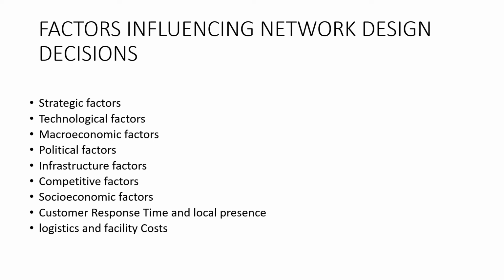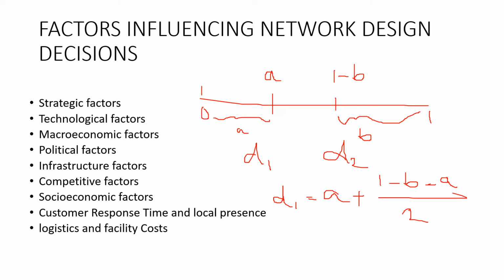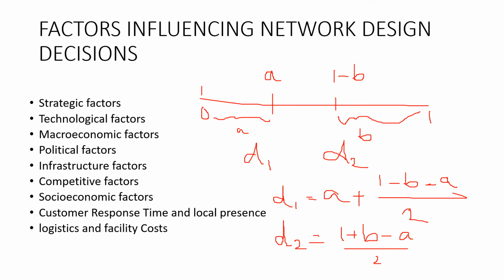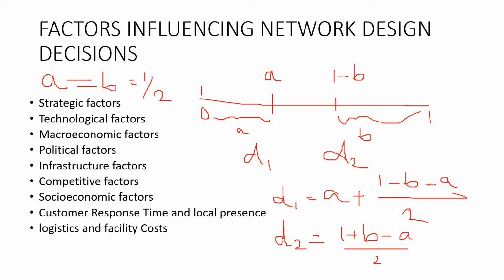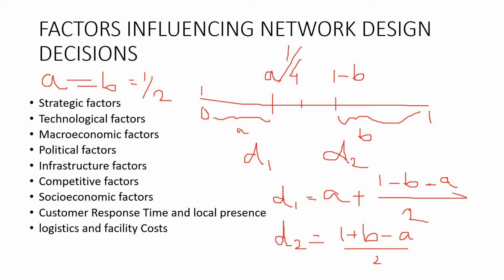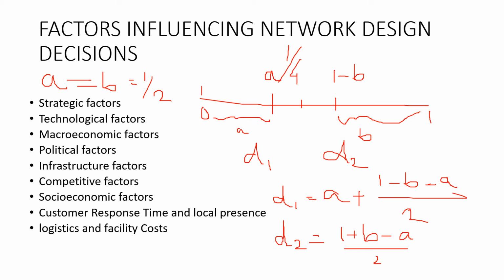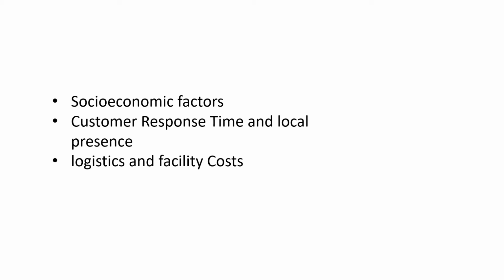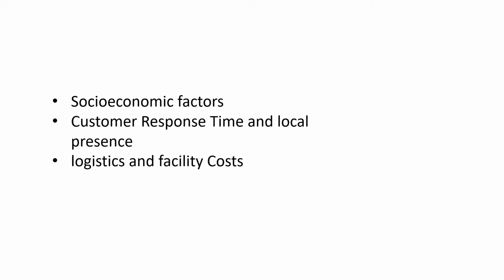VTU SCM 18ME653 M3L4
This video contains information about factors influencing network design decisions in supply chain